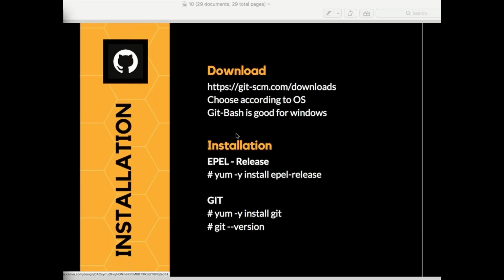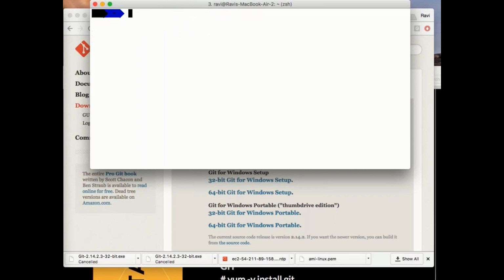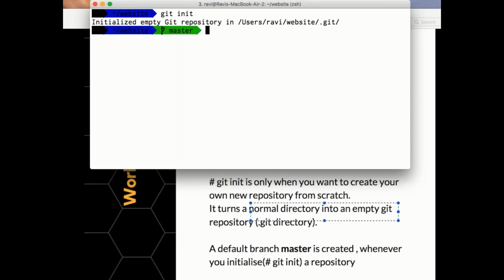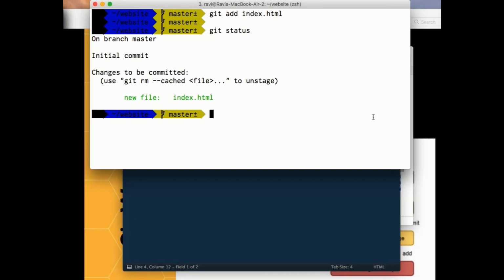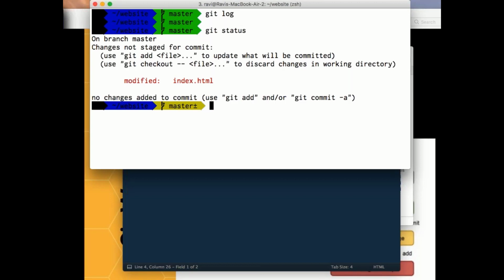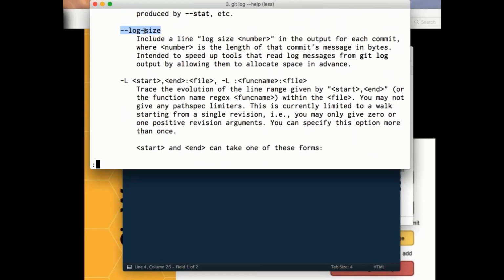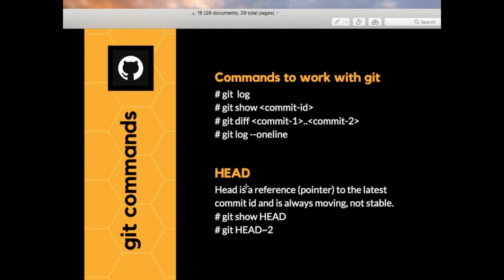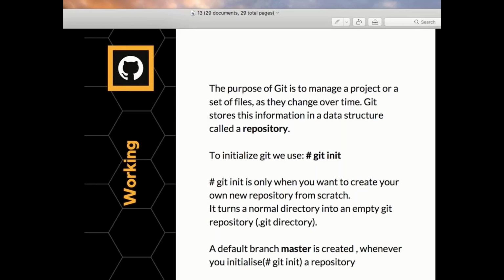Git Part- 2 | Git Installation on Windows & Linux OS | Git Config, Workflow & Commands | Techie Ansh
In This Video we'll learn about:

Git Installation on Windows & Linux OS.
Setup Config.
GIT Workflow.
Git Commands.

The git config command is a convenience function that is used to set Git configuration values on a global or local project level. These configuration levels correspond to . gitconfig text files. Executing git config will modify a configuration text file.

A Git workflow is a recipe or recommendation for how to use Git to accomplish work in a consistent and productive manner. Git workflows encourage developers and DevOps teams to leverage Git effectively and consistently. Git offers a lot of flexibility in how users manage changes.